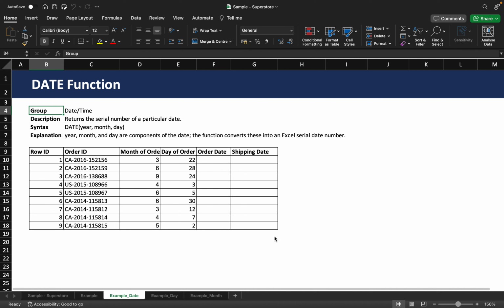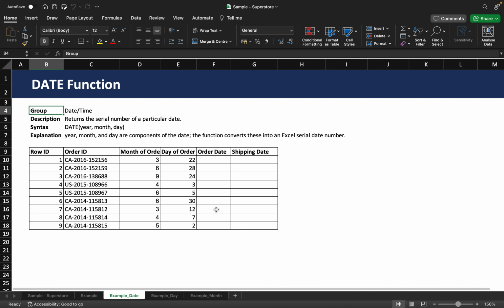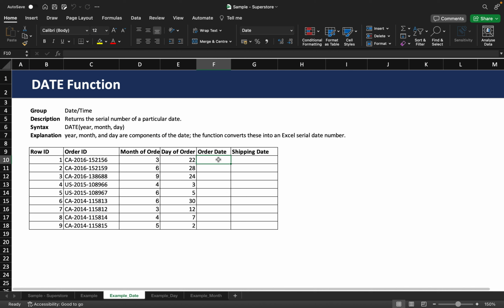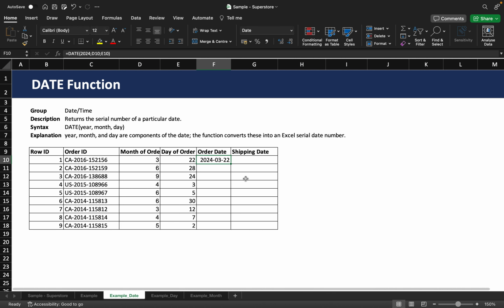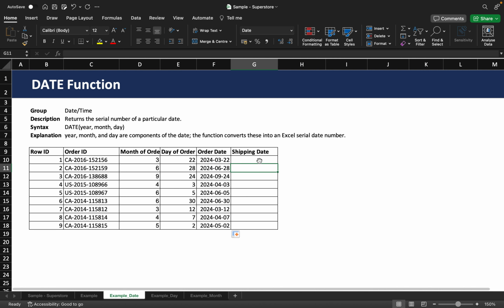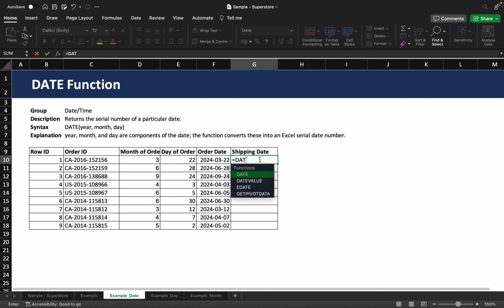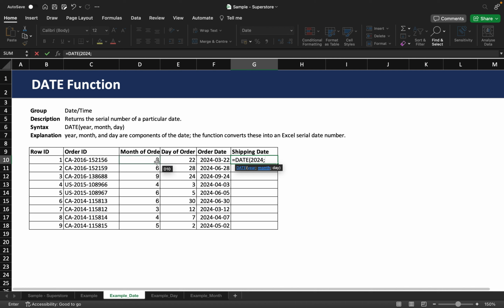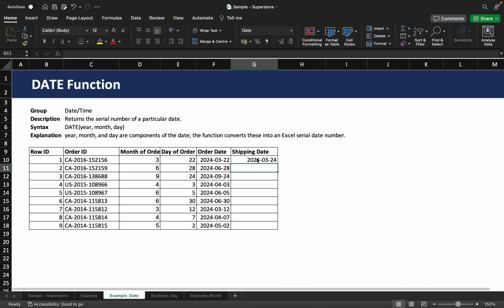Excel DATE Function - Beginner Tutorial with examples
In this video I will show you how to use the DATE Function in Excel by using examples.